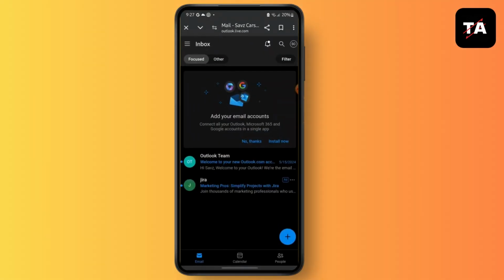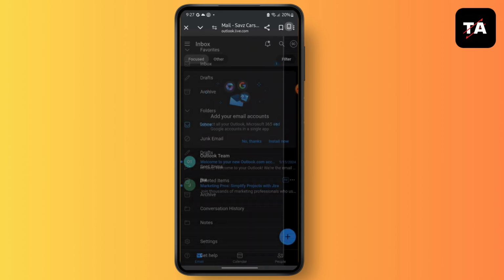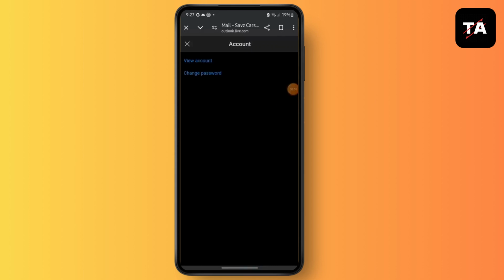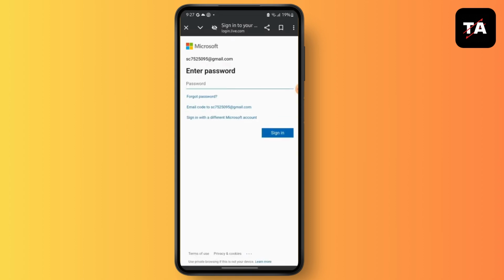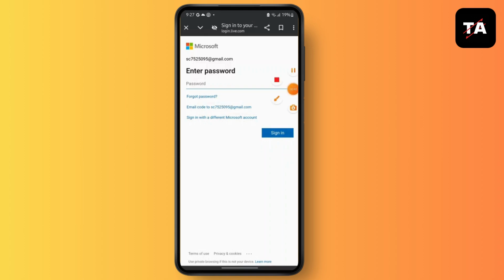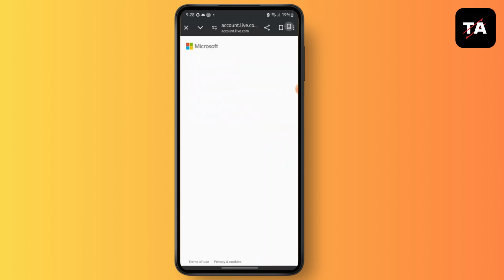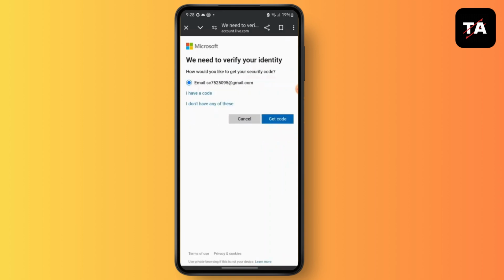How to Change Password On Microsoft Outlook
Welcome to our step-by-step guide on "How to Change Password On Microsoft Outlook"! If you're looking to update or reset your password for your Outlook account, this video is for you. We’ll walk you through the process of changing your Microsoft Outlook password, whether you’re using the web version or the desktop app. Stay secure and keep your account protected by learning how to easily change your password in Microsoft Outlook.

Timestamps: 00:05 How to change your password on Microsoft Outlook 00:30 How to reset your Microsoft Outlook password 00:50 How to change password in Outlook web 01:10 How to update your password in Outlook desktop app 01:30 Tips for keeping your Outlook account secure